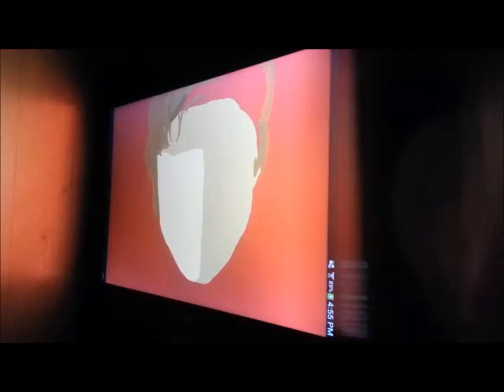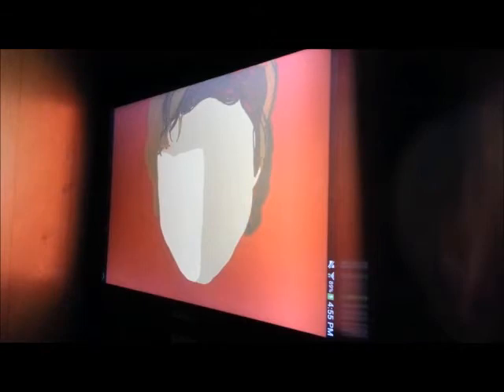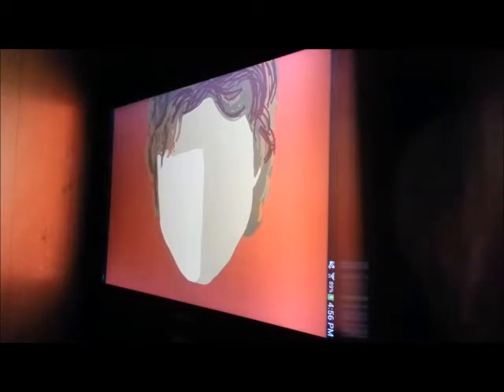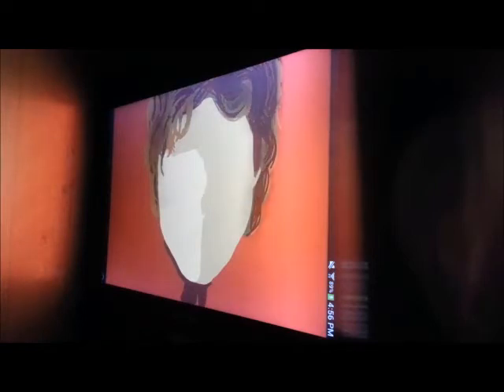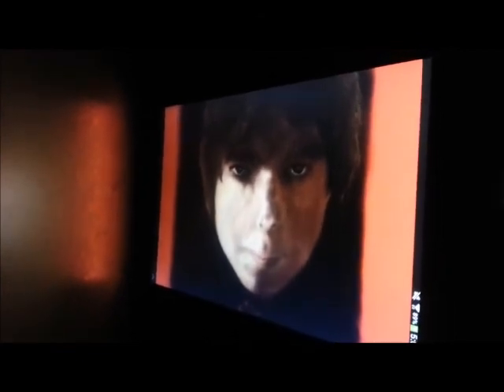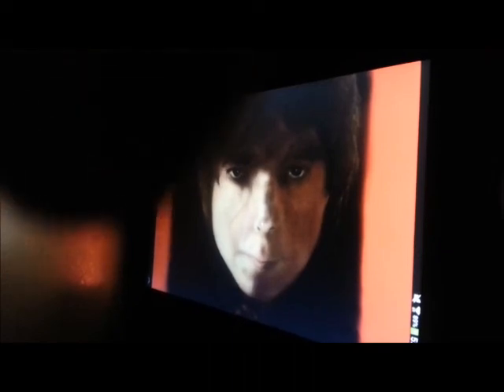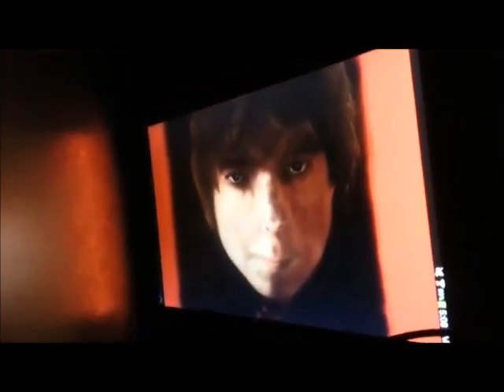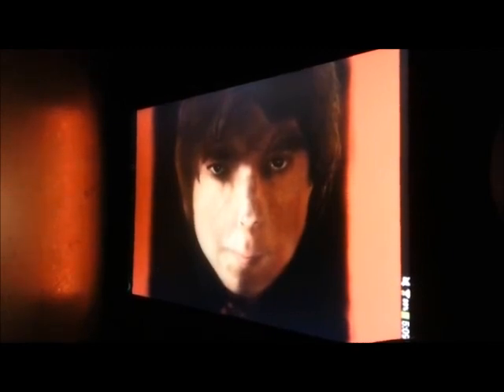AliciaBrownSugar in DS2 & IG Drawing Tyrion GOT How To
Here's a tutorial like video. I am talking about how II drew Tyrion Lannister from game of thrones in draw something 2. My username on DS2 and Instagram is AliciaBrownSugar. You can see the replay in the DS2 app if you want to see it in a better quality, & a picture of it in my Instagram. It Crashed, so I didn't quite finish, but I only had to fix his shirt up a bit, and I probably would have done a little tweaking here and there, but I'm still happy it saved, even if it didn't actually let me resume.
You can see a better video of it in the game, or you can see a picture of it in Instagram. Here's a link...
or just go on my profile to see all others
Follow me in Draw Something 2 or instagram, and I'll try to keep drawing more things.